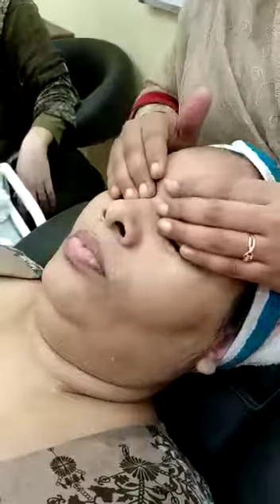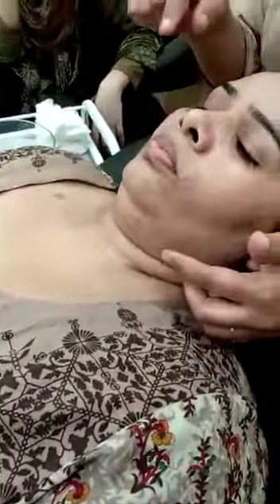Face faichial 8